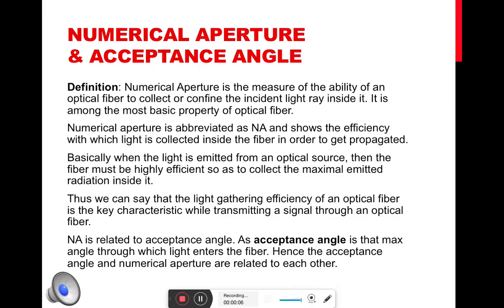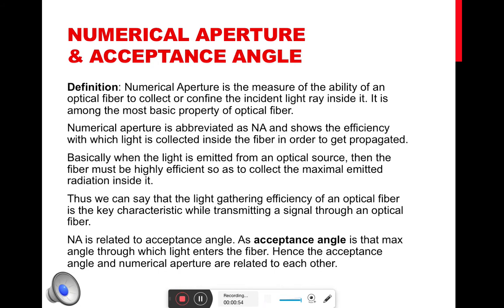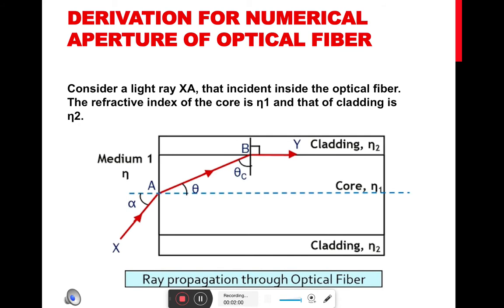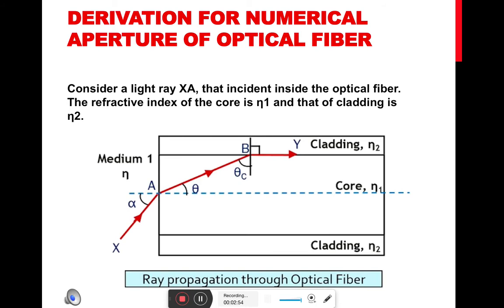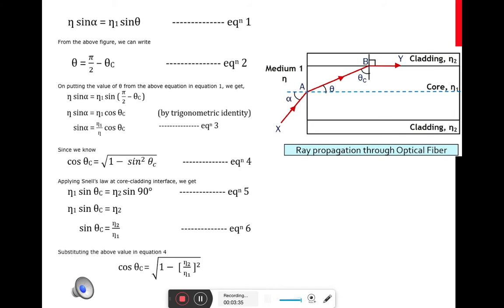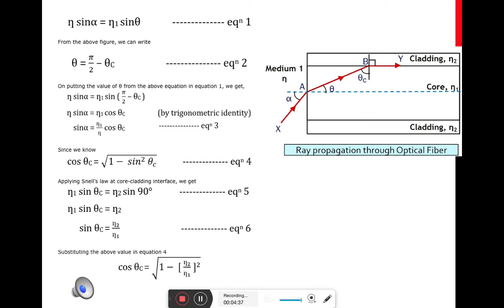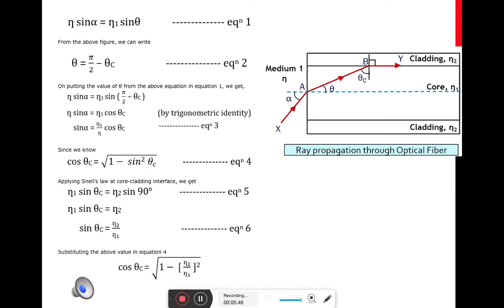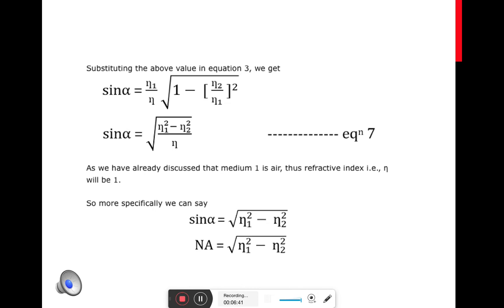Numerical Aperture Optical communication